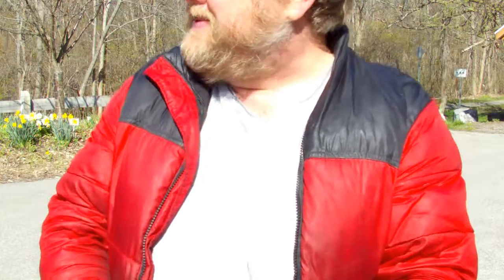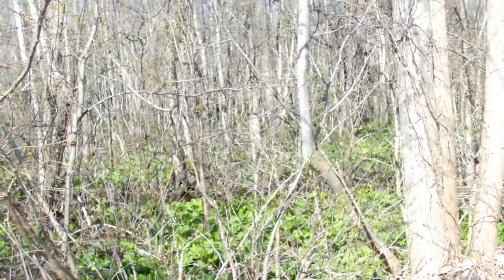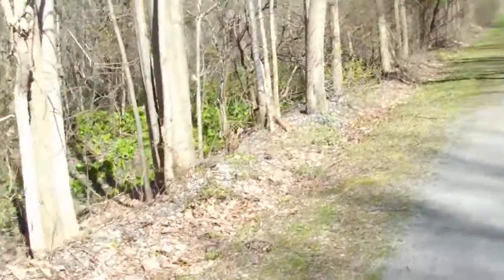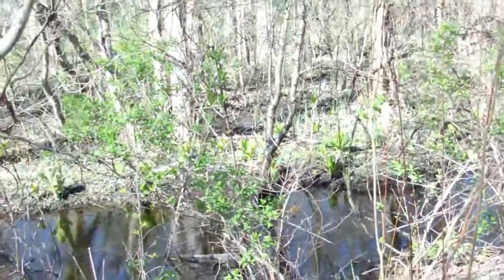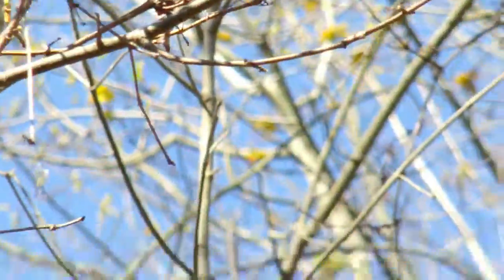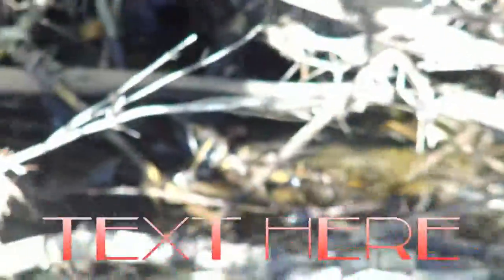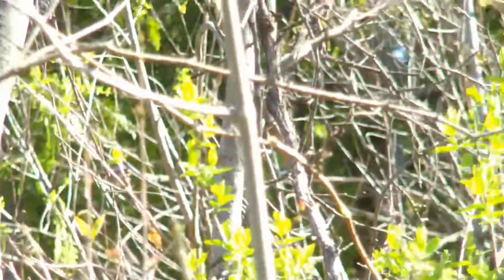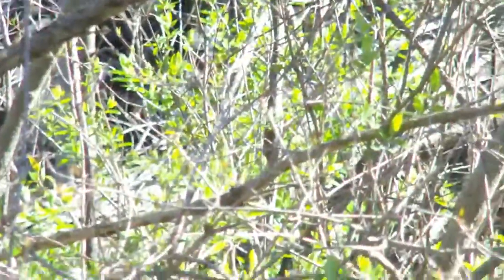Nature walk Lehigh valley trail spring slowly awakening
Walking along the Lehigh Valley trail in Henrietta, NY I documented spring coming in although it seems a little slow this year. The critters also seem to be slow in getting into the action.